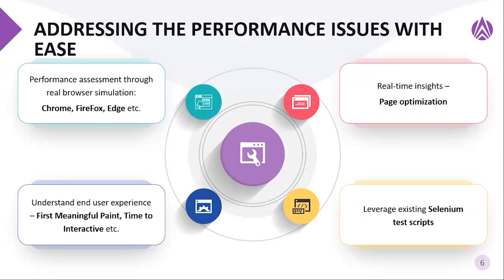How APTf 2.0 addresses performance issues with ease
Aspire's Performance Testing Framework (APTf 2.0) provides a tailored solution for softwareperformancetesting and has several benefits.